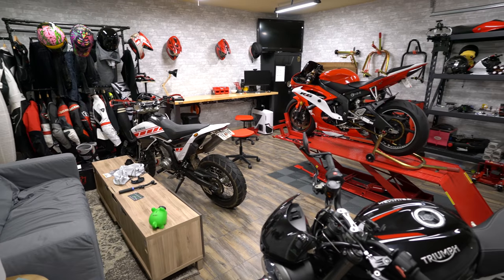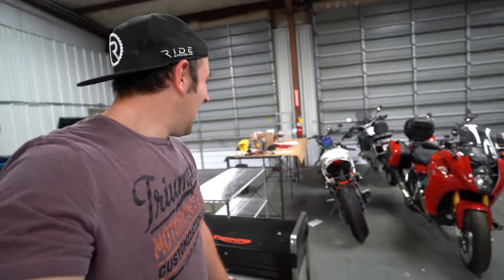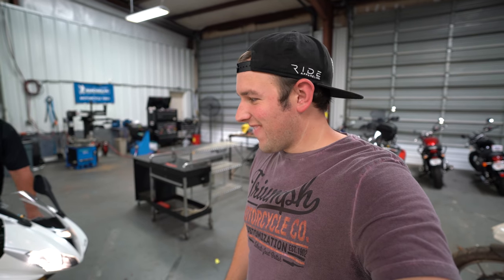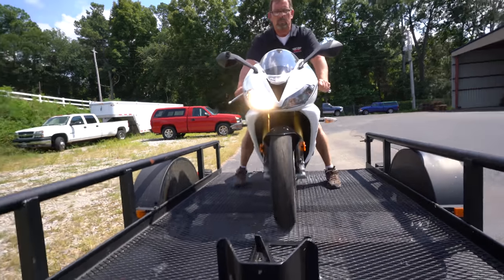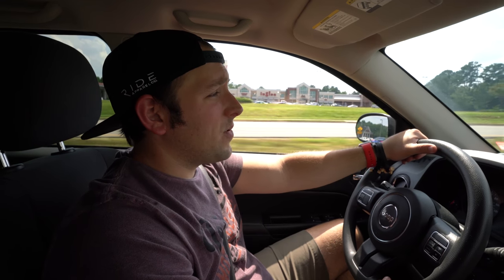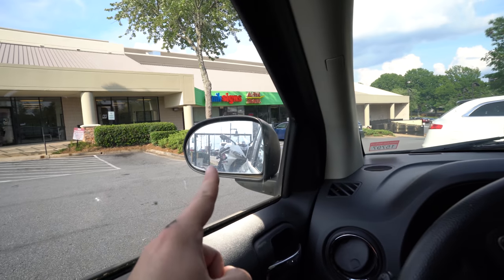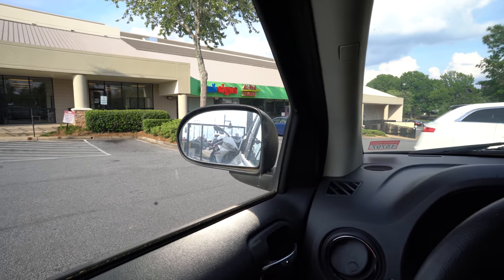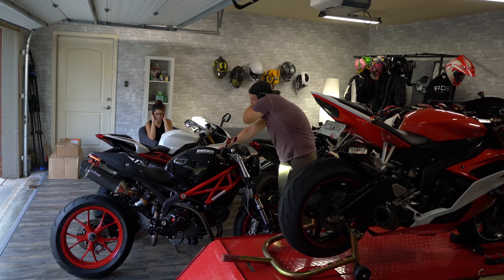Picking up BOTH of my MOTORCYCLES!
There has been something missing in the garage...oh right it's both these beautiful bikes! Time to change that!
Hangtrons - Anders Ekengren
Shlow Motion 1- David Bjoerk

Favorite GOPRO
Phone Mount

SEND FAN MAIL HERE:
Chaseontwowheels